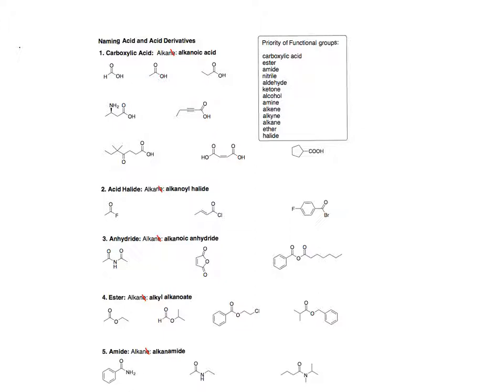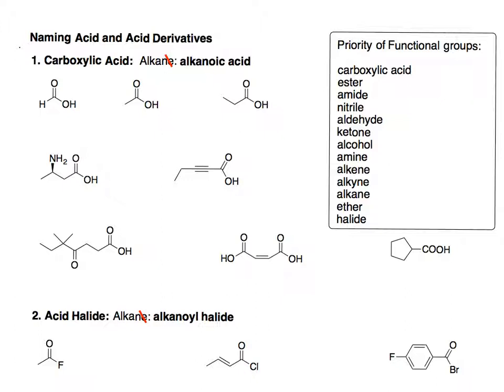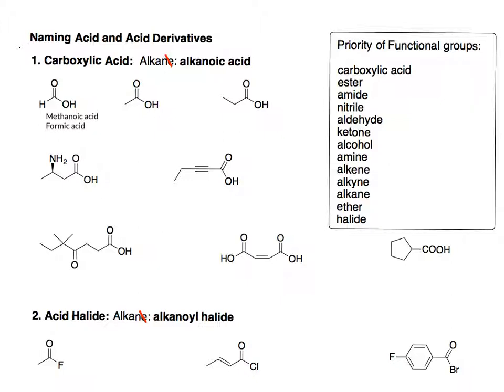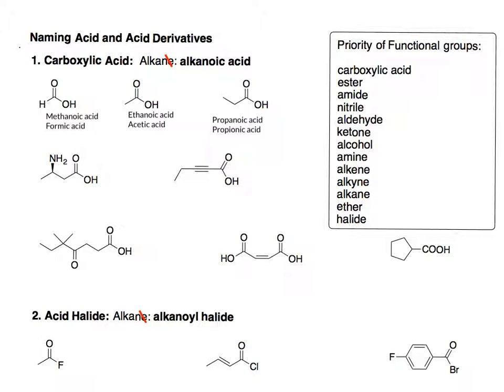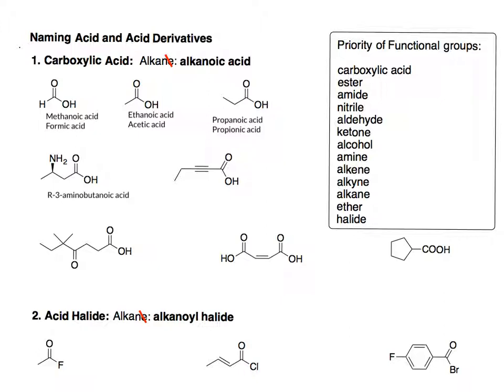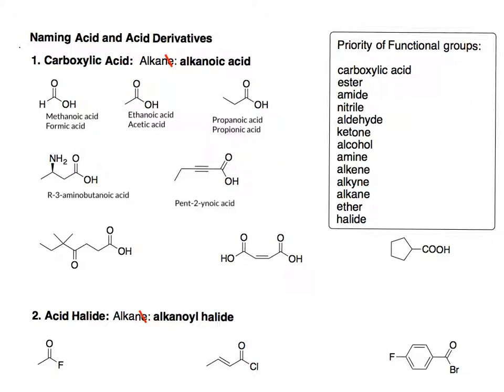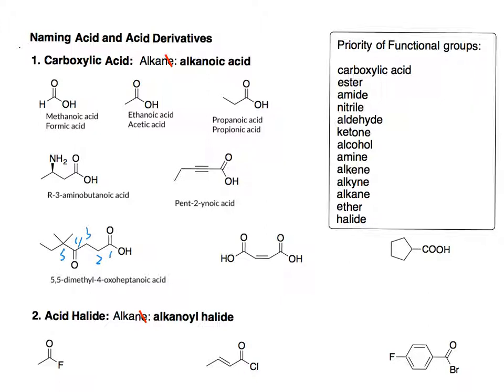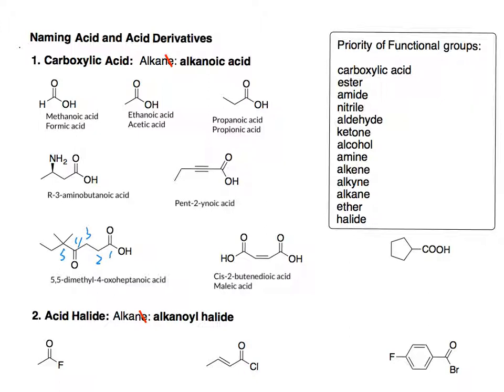ch17 carboxylic acid naming